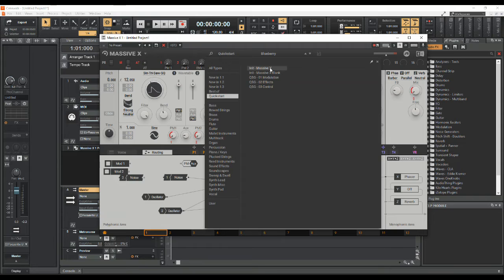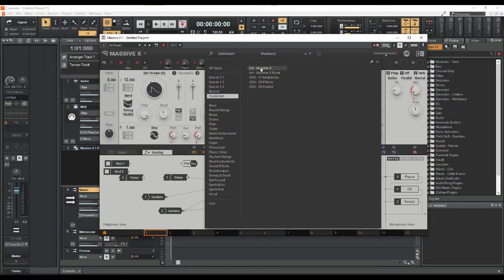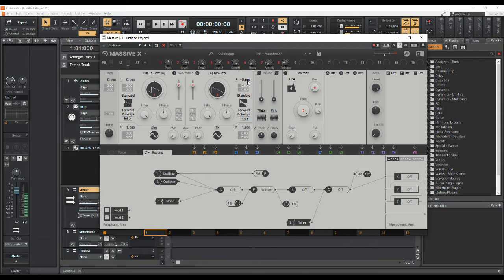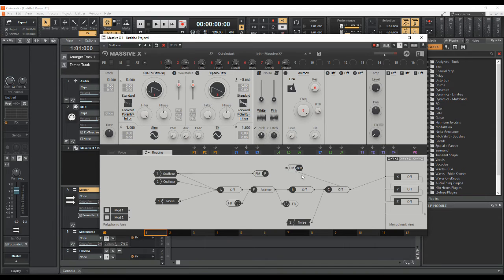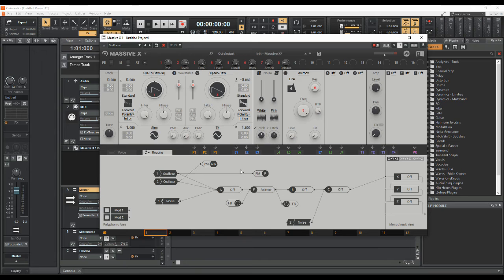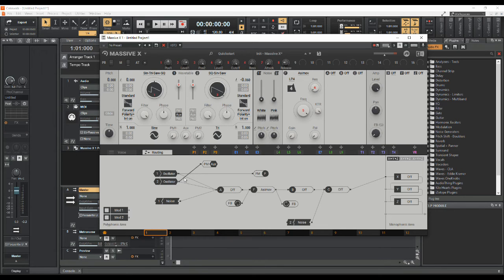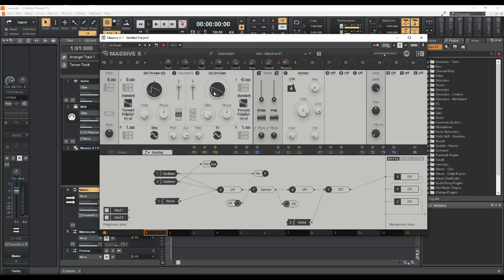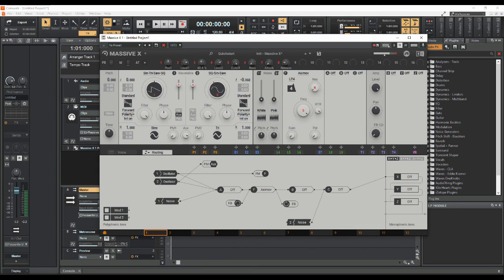Massive X Cross Modulation Tutorial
A quick method for producing a Patch in Massive X that utilizes Cross Modulation!